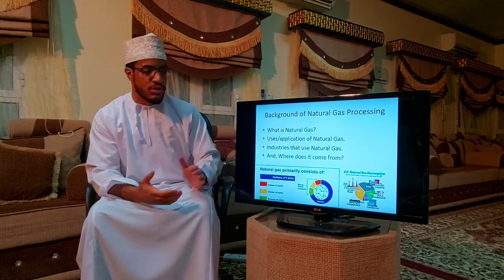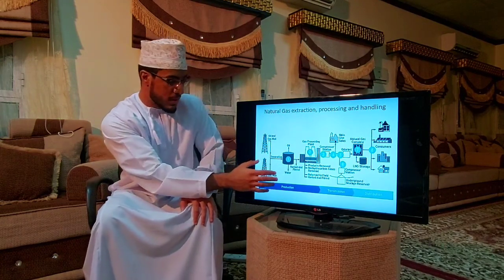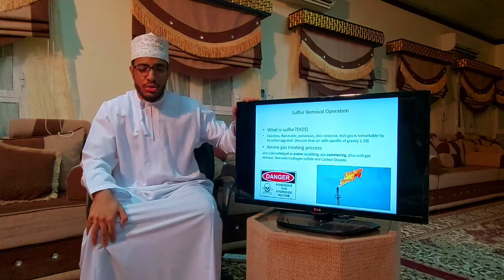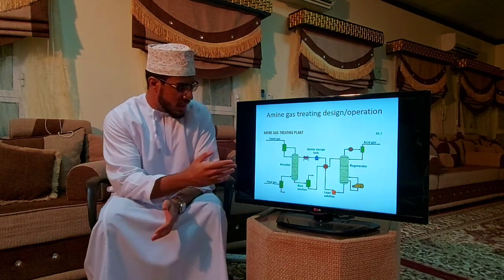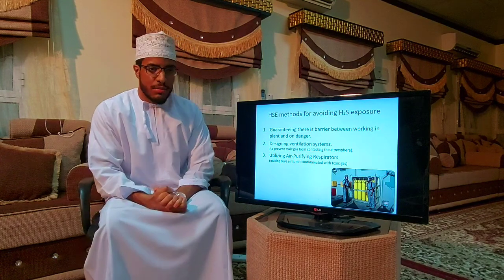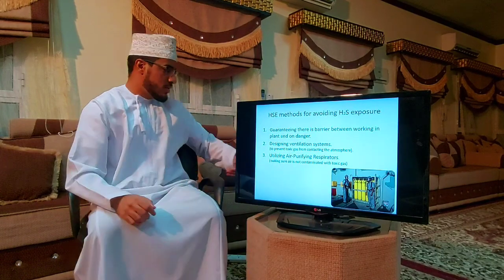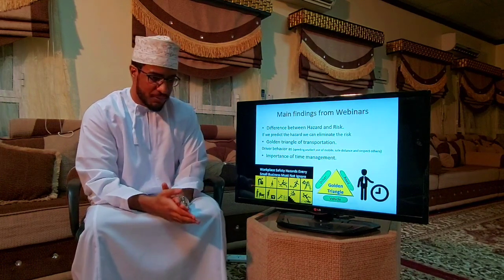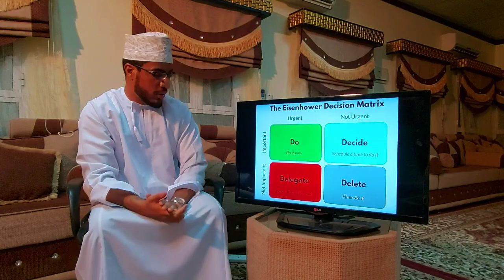Natural Gas Processing and H2S (Bassam160047)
Presentation for Industrial internship for National university of science and technology Oman.

topic is About the Natral gas processing and its relationship with H2S gas.